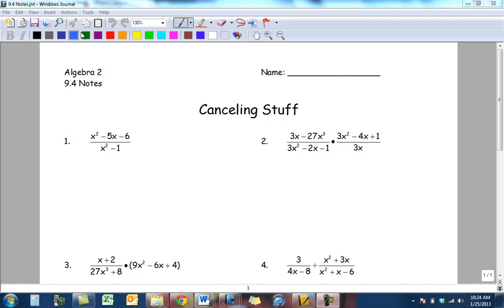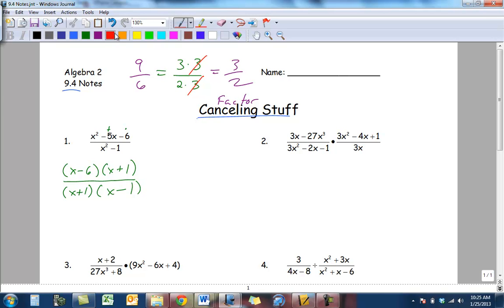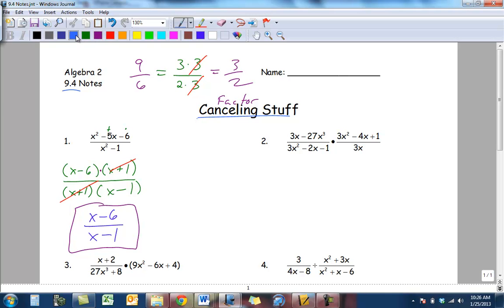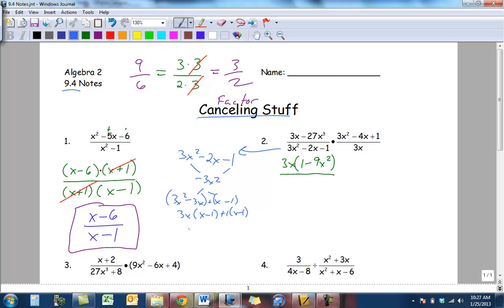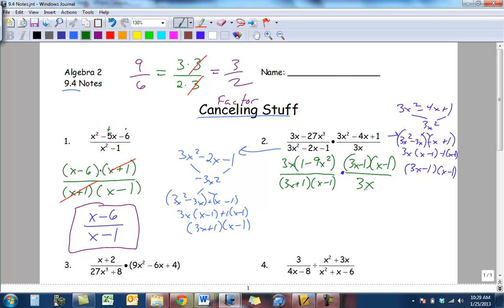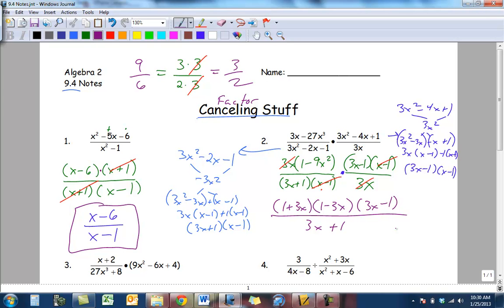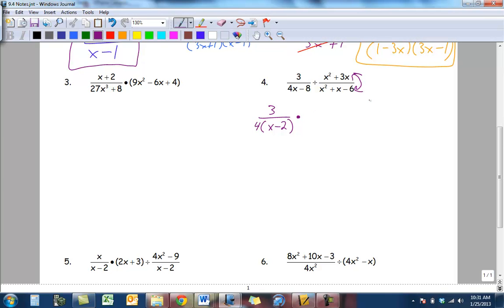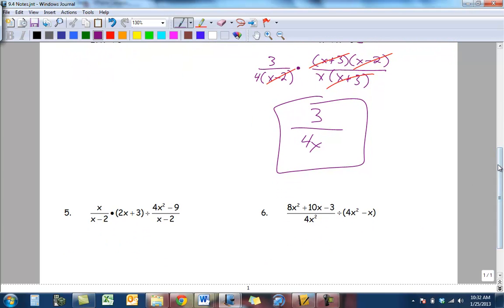C9V1 Factor Cancel Stuff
Factor Cancel